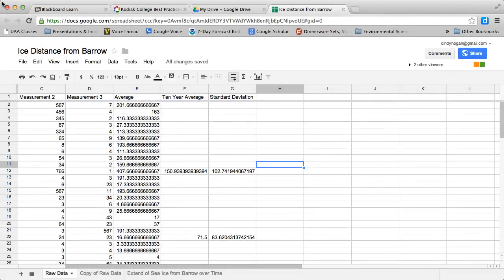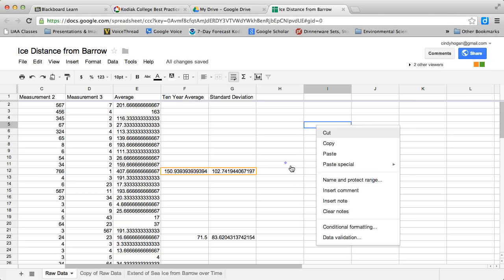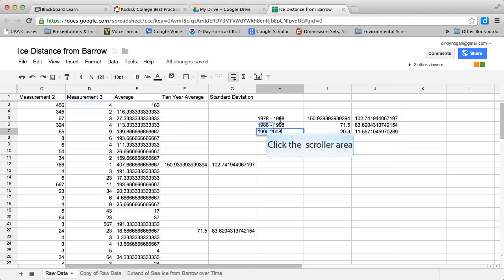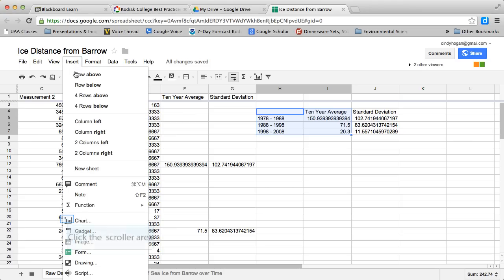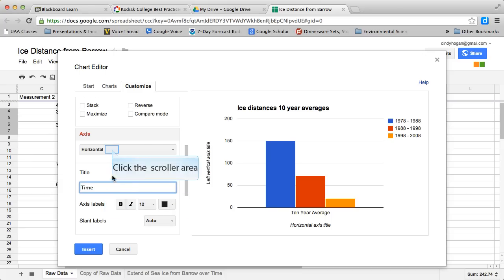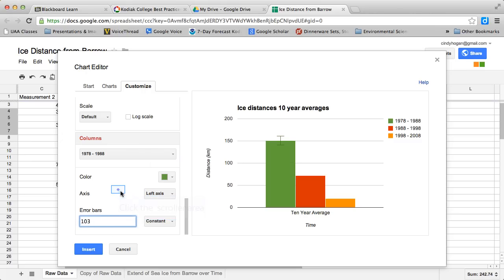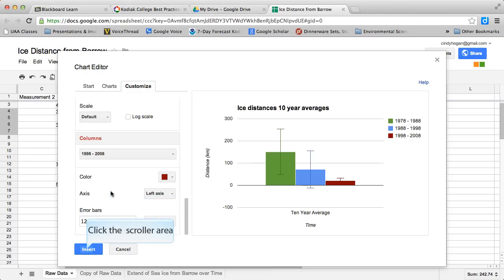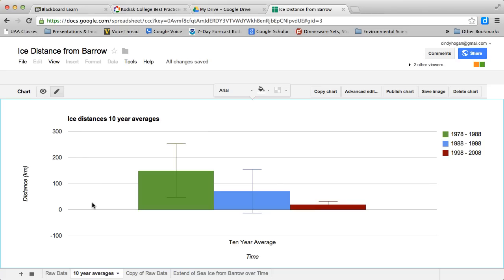Adding Error Bars to Google Chart